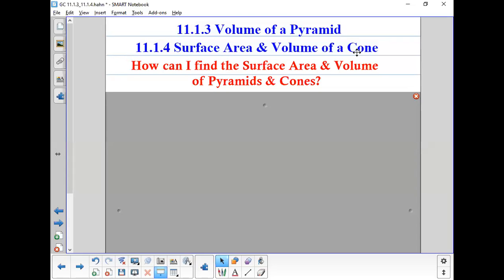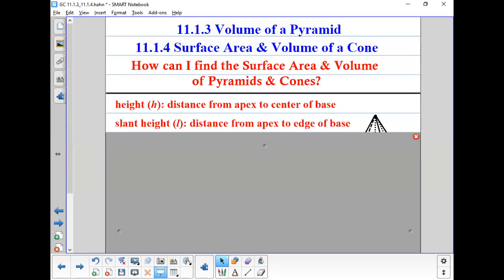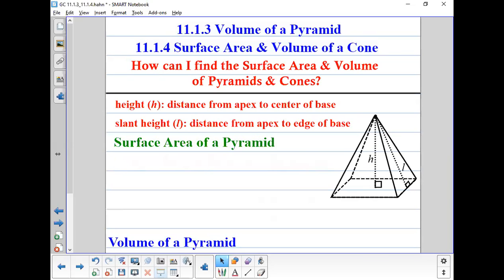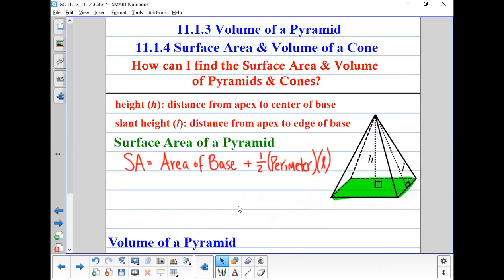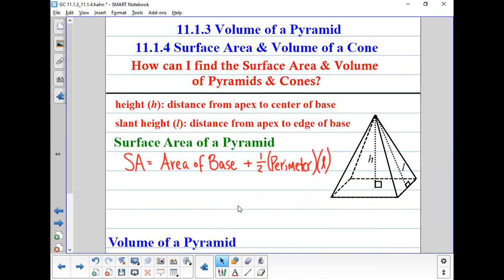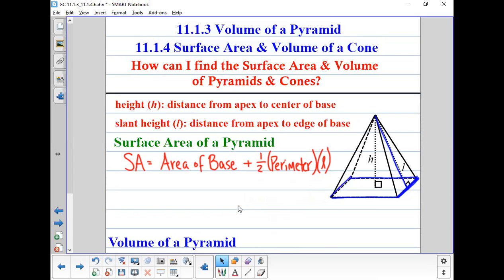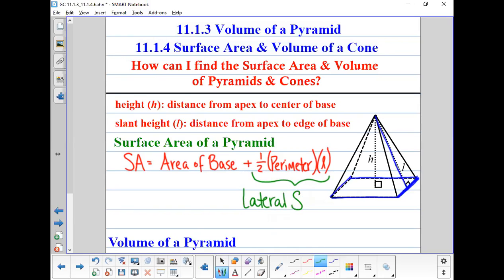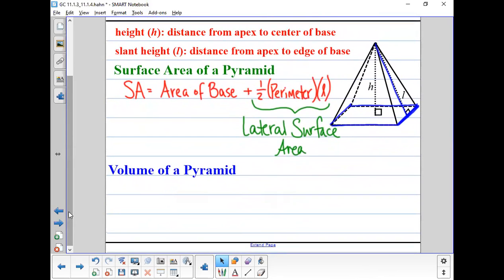Geometry 11.1.3 Surface Area and Volume of Pyramids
Core Connections Geometry (CPM)
Chapter 11
Lesson 11.1.3